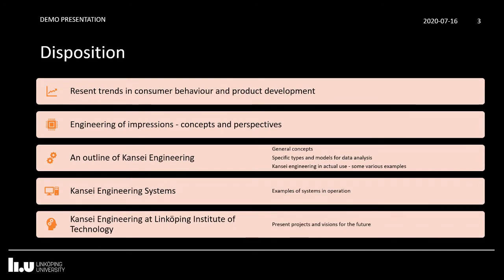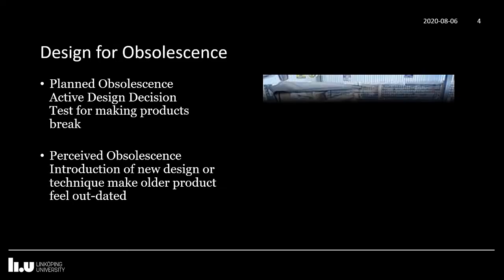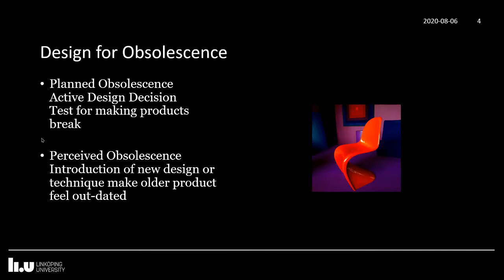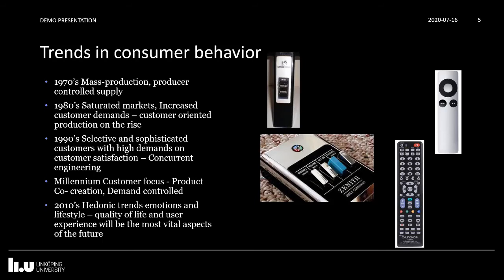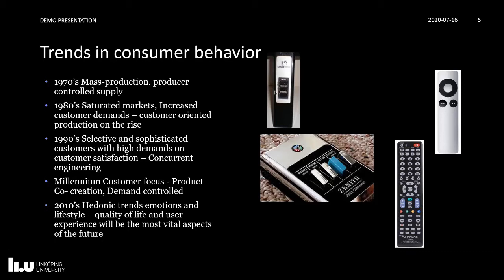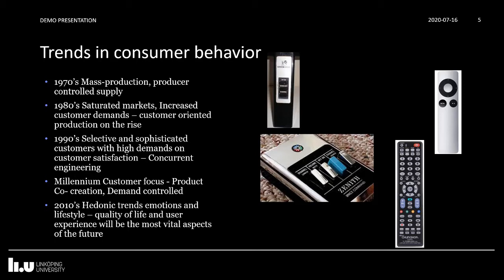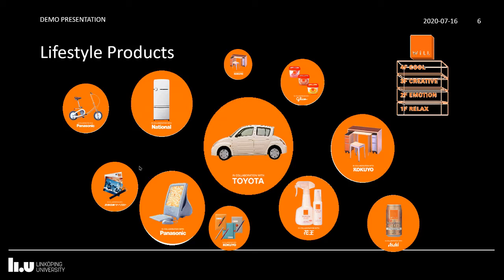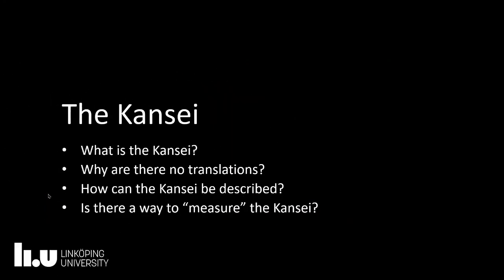Introduction to Kansei Engineering part 1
Kansei Enginering, also sometimes referred as affective product development och affective product design is a methodology for designing feelings and emotions into novel product concepts.
This video shows the how-to:s, presents a working structure as well as methods and tools for achieving this.